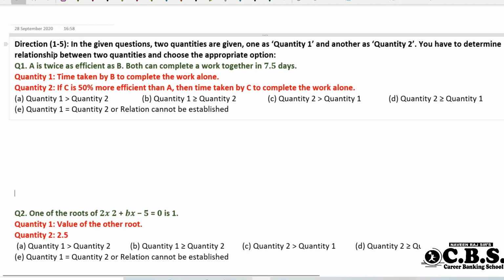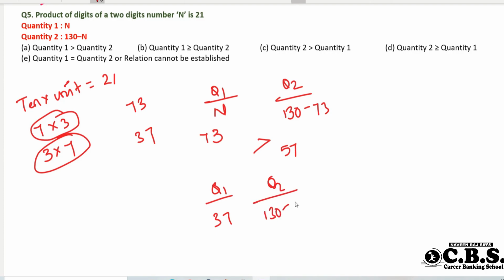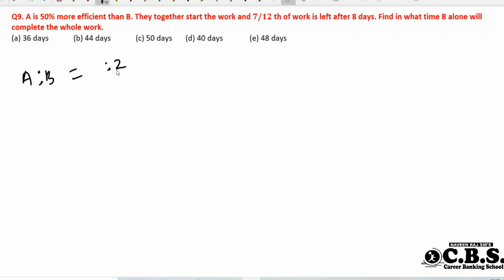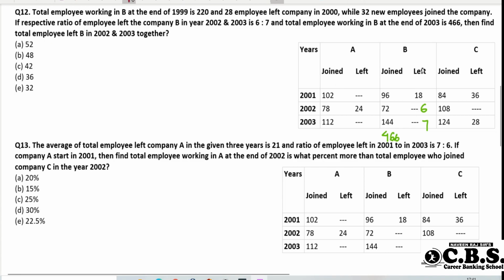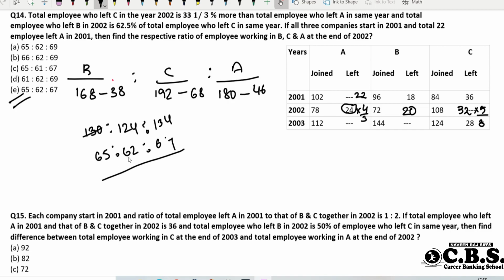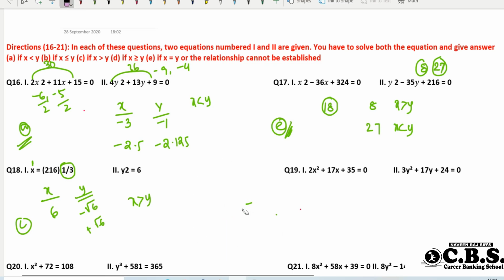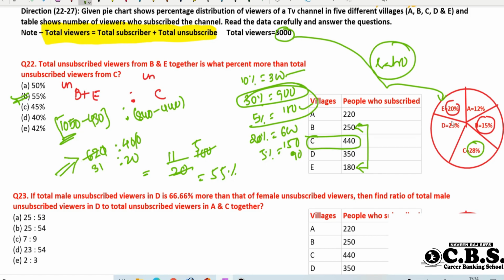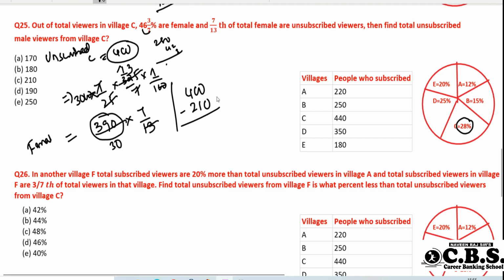Ibps Rrb Scale1 Mains Paper Explanation part 1||Bank Po clerk Mains paper||clerk Quantitative Paper.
This video Explain 2018 Mains quantitative paper..
We assure this video give you how to answer mains paper in productive way
naveenraj maths
ibps rrb mains paper
Cbs help you in rrb ntpc preparation
lets check out trigonometry videos

profit loss English medium lessons

Number system

Simplification

data interpretation